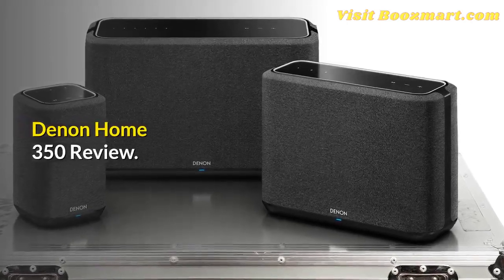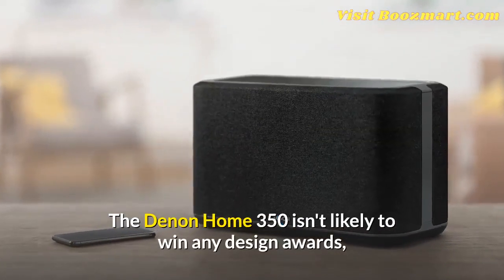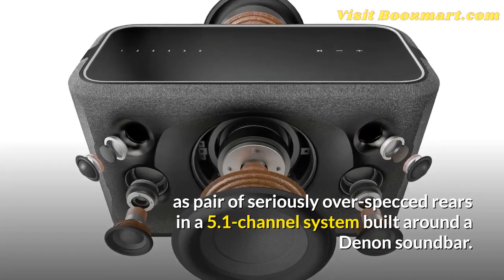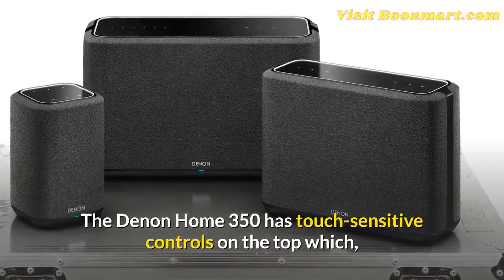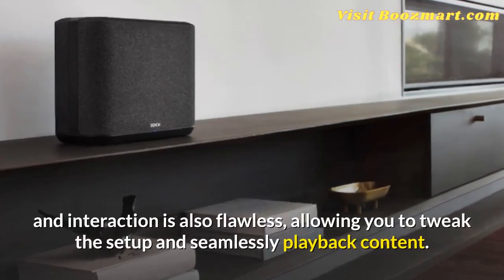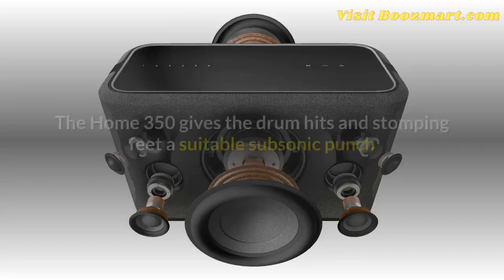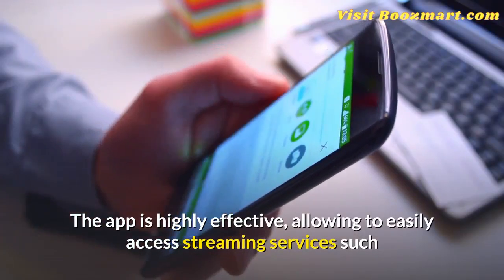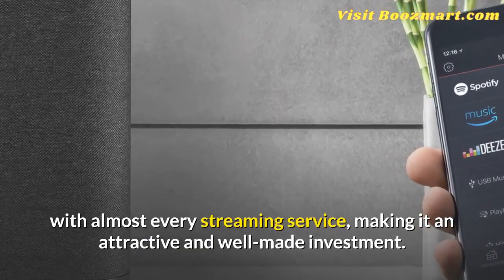Denon Home 350 Review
Specs & Discount

After all, I don’t want you to miss my new videos and tips.

“NOTWITHSTANDING THE PROVISIONS OF SECTIONS 106 AND 106A, THE FAIR USE OF A COPYRIGHTED WORK, INCLUDING SUCH USE BY REPRODUCTION IN COPIES OR PHOTO RECORDS OR BY ANY OTHER MEANS SPECIFIED BY THAT SECTION, FOR PURPOSES SUCH AS CRITICISM, COMMENT, NEWS REPORTING, TEACHING (INCLUDING MULTIPLE COPIES FOR CLASSROOM USE), SCHOLARSHIP, OR RESEARCH, IS NOT AN INFRINGEMENT OF COPYRIGHT.”

THIS VIDEO AND OUR YOUTUBE CHANNEL IN GENERAL MAY CONTAIN CERTAIN COPYRIGHTED WORKS THAT WERE NOT SPECIFICALLY